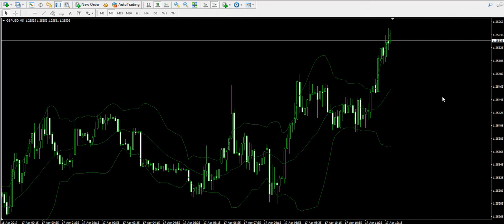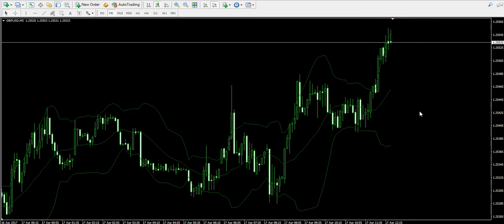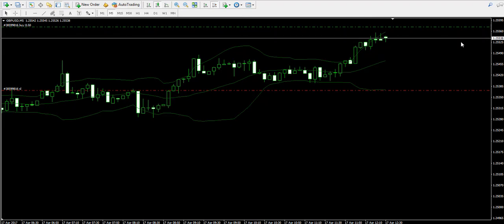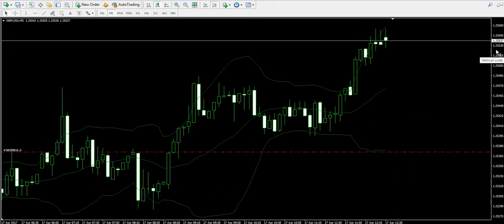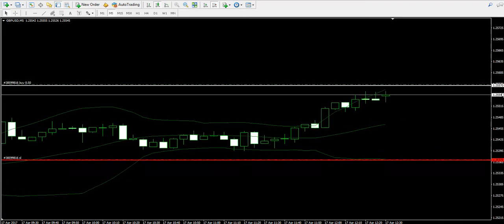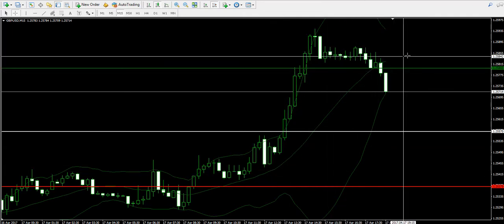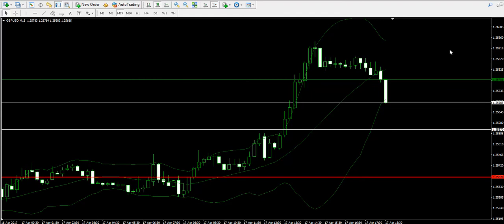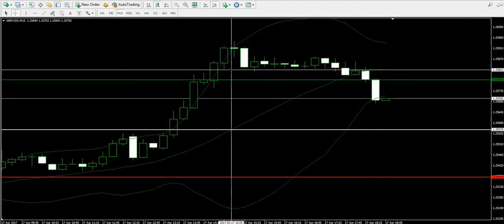Use Fibonacci Fan To Trade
Use this video in education purpose and make a decision in your trade .